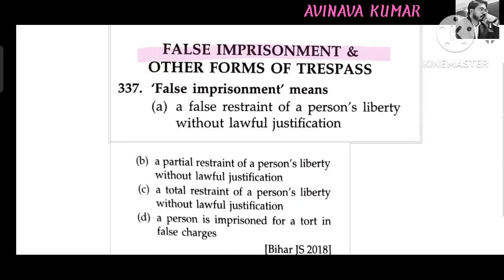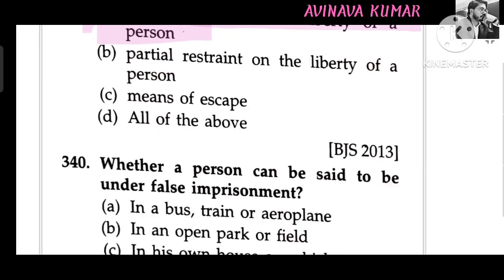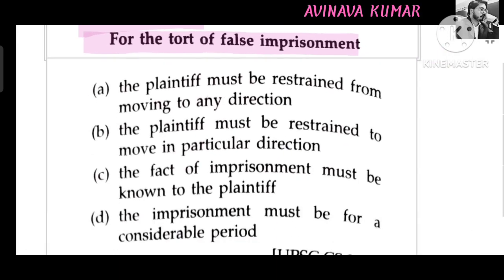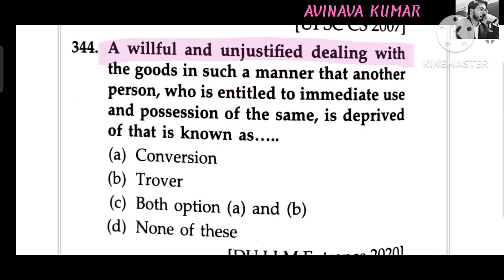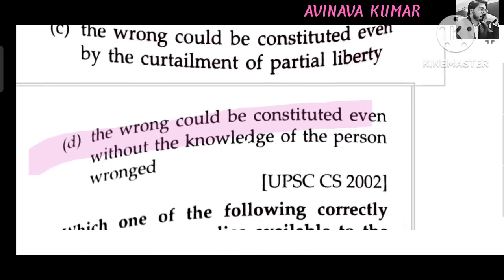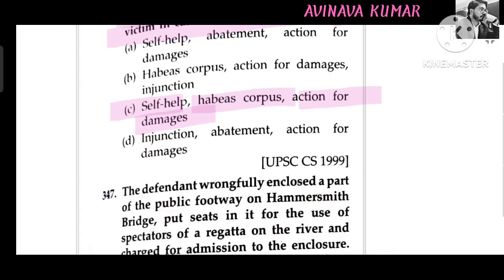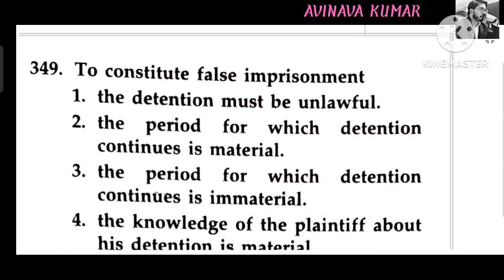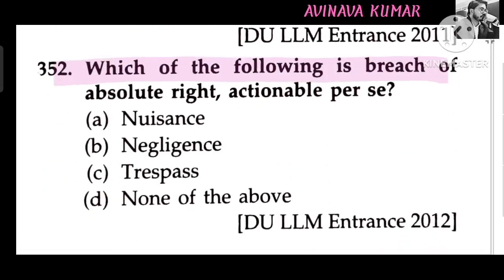False Imprisonment and another form of trespass